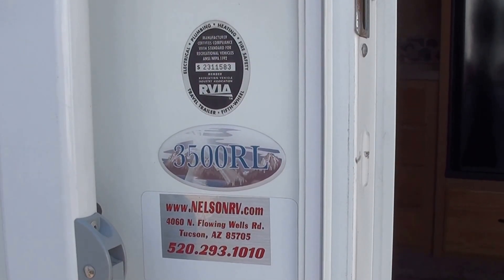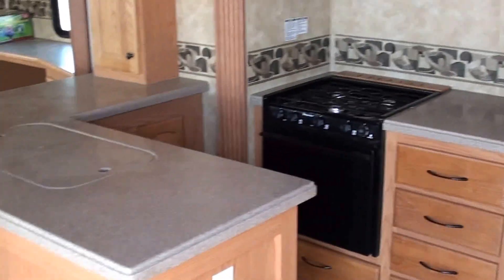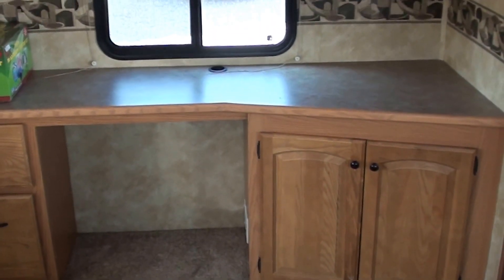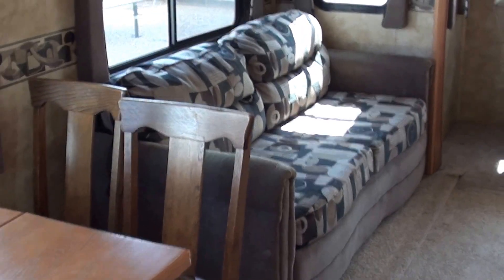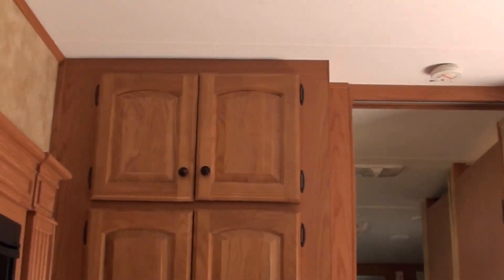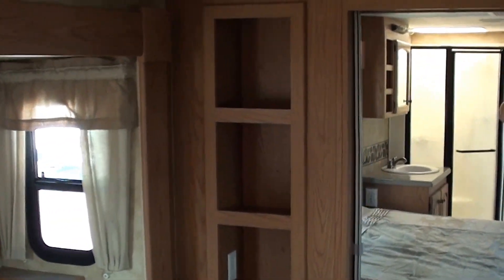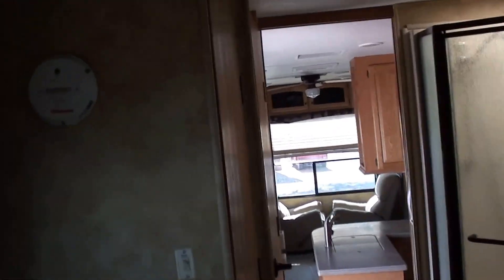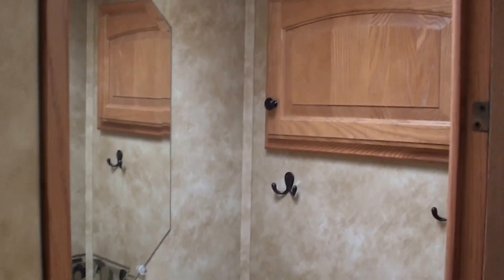2009 Big Country 3500RL